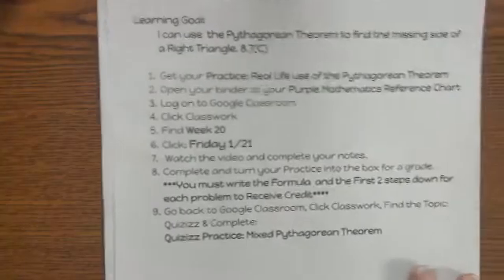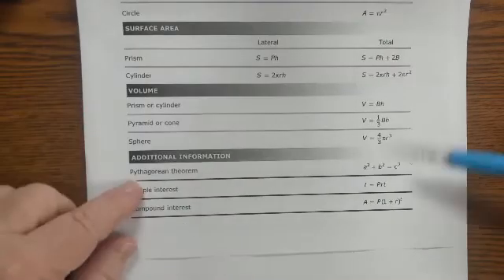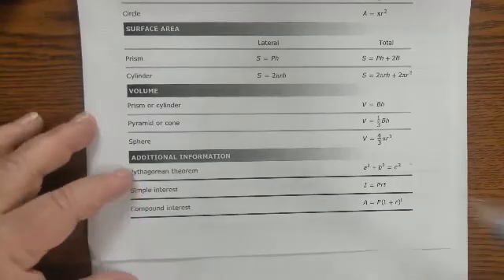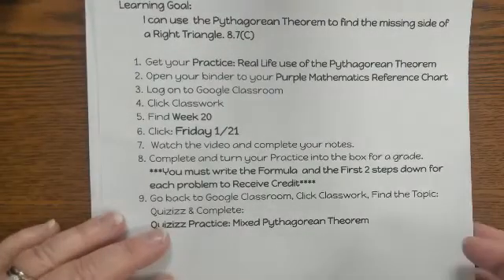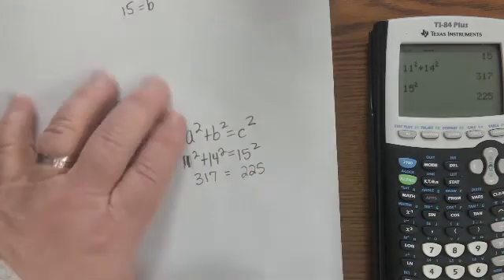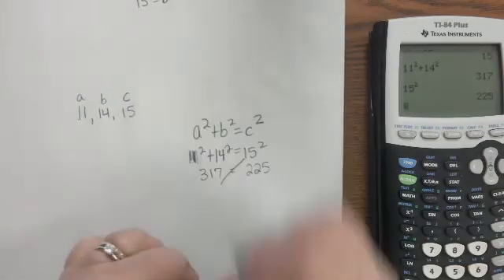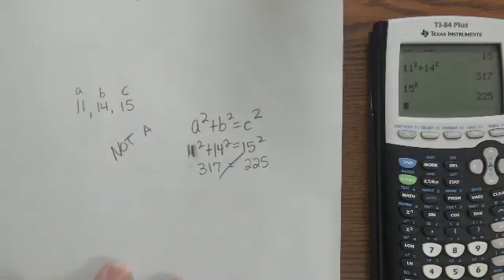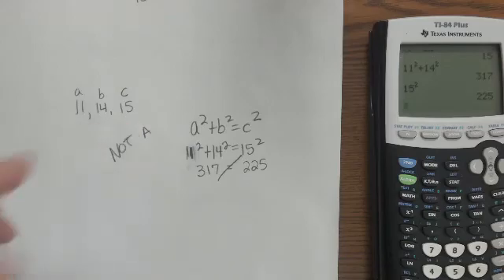Pythagorean Theorem Mixed Real Life